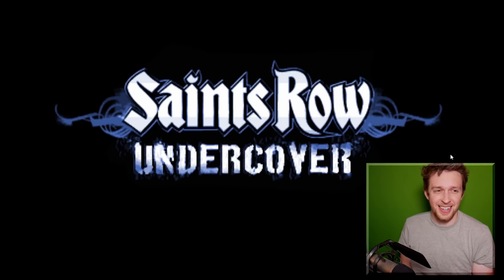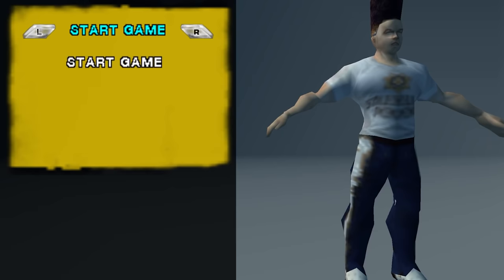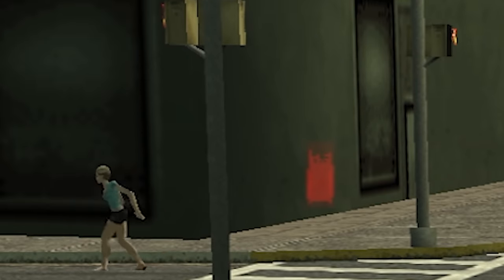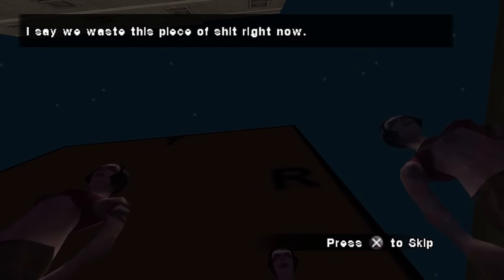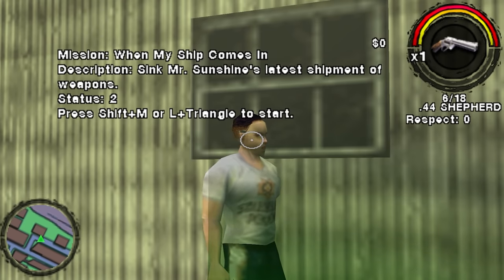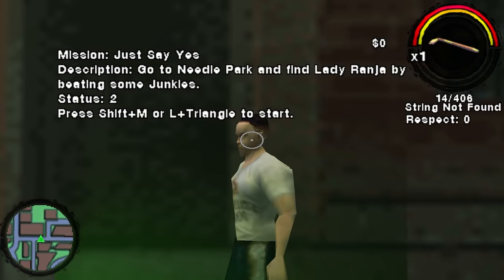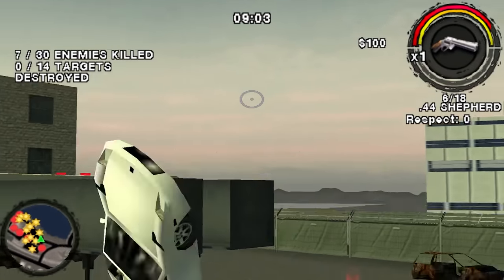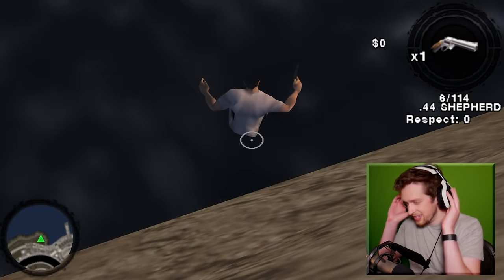Saints Row but it's a horrible unreleased PSP game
Saints Row but it's an unreleased PSP game, probably for the best...

Edited by @Kippesoep001, @TropicalFreeze2 and Kevin

_anightonmars
A miscellaneous herd of cows
A_Lovecraftian_Horror
Adam Midderigh
Adeline Harrison
Adriano Semrau
Aidan Fitzmaurice
Alanna Leahy
Aleena Hanson
Alex Loader
Alexandra Watson
Alexcia
Alexis Simonow
Allison Rowey
Allyminium
Amanda Gibson
Amber D
Amy Kitchen
Amy Klingbiel
Amy Sowada
Andrew Kozlovski
Andrew Macedonia
Andrew Scoledge
Andy Geels
Anecdote Games
Angelique Mallas
Angie
Anha Bla
Annie Z
Anthony Carbone
Anthony Tholen
Arran wynne
Ashley Nicolia
Audrey Melrose
Austin Kohagen
Austin M.
Ava Victoria
bagelparty
Bailey Kirkpatrick
Barry
Beckie Williams
Becky Marshall
Ben Mckimm
Benedikt Langgemach
Bernadette Vauntetto
Beth
Beth Potts
Bjarne Olsen
BlockerGER
Bore Grognarok
Bouelina
Brandon Messinger
Brianna
Brittney Tucker
Brock McCloskey
Broken Toothbrush
Brum
Bryan
caitlyn
Cal Rawson
Captain Depression
Cara Barugh
Carlton Harrison
Casey Chavez
Cassandra Huynh
casterlyrockstar
Catelyn Berglund
CBgamerdude
Cby Woodland
Ceilidh McPherson
Charli Walker
Charlotte Stokes
Cheesemaster
Cherlyn Cochrane
Cheska Harland
Christian Ruiz
Christina
Christopher Dean
chromaticcanuck
Clarice
Clarisse McInally
Clayton Garrett
Cole L
Cole Maloy
Colleen
Conner Orman
Connie
Connor David O'Brien
Crazy Bear
Dagmar Makara
Daisy Harbourne
Daniel Higgins
Daniel Neugebauer
Daniel Peacock
Daniella Cioffi
Danielle Dawson
Danny Dirt
Darkshard
Darren Wong
DarthPink
David G
David Parada
Death94
DEbiscuit
derain85
Dingus McKah
Ditte Brobyskov Jeppesen
Dnial Wickstrøm
Dollarstoreburial
Dolly Llama
Dragana Manevska
DreamyBeaver
DueTurnip
Dylan
Eckoh104
Elaine Lov
Elena DeNoia
Elijah Lipkin
Ellie Alpizar
Elliott the Brave
Elspeth Shell-Moyer
Emma Clark
Emma McDonald
Emperor Tomato Ketchup
Erik Johansson
Erin
Erin M
Espen Sande Larsen
Estie
Finn H Drude
Finn Stewart
Float
Floyd Rodriguez
Franklin Shepard
G.I. George
Gaat Prophet
Gabriella Hahn
Gabrielle D
Genevieve The Paradox
Georgina Dingle
Gianni Sarra
Gracie Haywood
Gratzster
Gudjón Orri Gunnarsson
haco0n
Hailey
Hailey Tecklenburg
Hannah du Toit
Hannah Redman
Harriet C
Henrik Hansen
Holli Winter
HummaKavula
Husky
I Love Soup
I'm On Here For Prn
Ida Emilie Jensen
Imogen Prickett
Isabelle Tierney
ItsMeAubree
Jack Coles
Jack Gregory
Jacob Fritz
Jacob Seymour
Jacqui Sebo
Jaded Sapphire
Jake Willette
James FitzGibbon
James Highmore
Jamie Bindon
Jannik Jokić
Jason Brooks
Jaxsen
jealous worm
Jeff Bajorek
Jenna Buller
Jenni Adair
jenreifu
Jess Tartamella
Jessica Robinson
Jessica Stewart
Jessie Medina
Jhara Ivez
JMui
Joci Annas
Joe Wallis
Johanna Wernecke
John
John Nelander
Jonathan Wynter
Jonny Wheater
Jordan Miner
Joseph Warner
Josh Strike
Joshua
Juli
Jundarian
Junior Mint
Justice Pyron